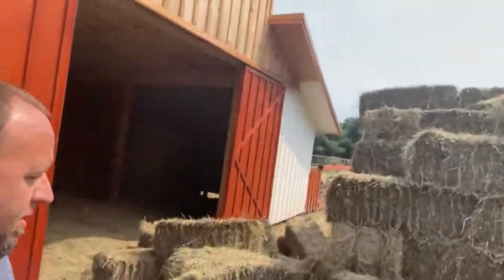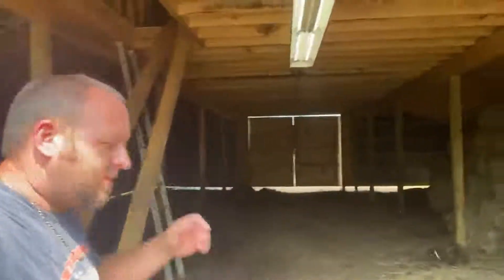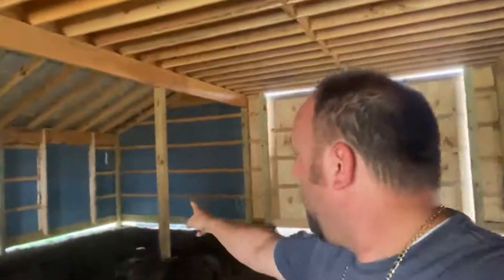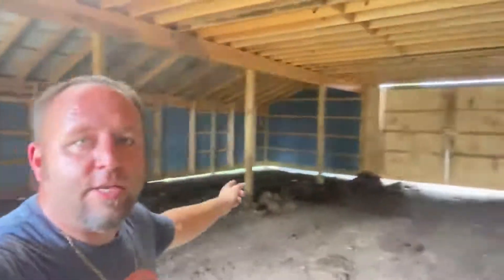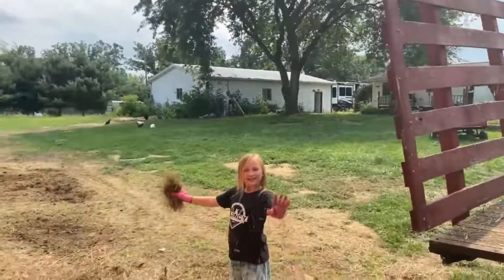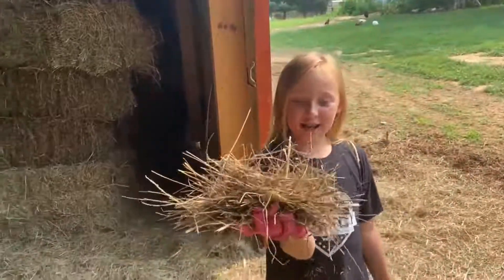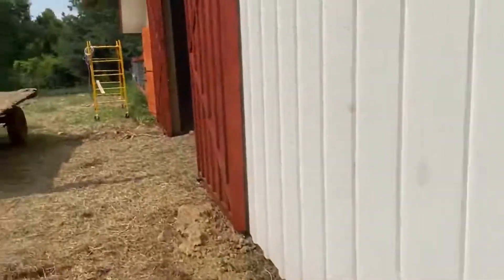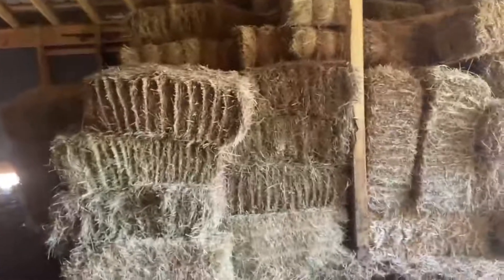S2 E26 Slinging Hay for the Mini Hereford Cows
Welcome Back to Kirchberg Mini Farm. Today we sling hay and stockpile for the winter as we continue living the dream of Kirchberg Mini Farm. Kirchberg Mini Farm was established in 2018.

We started our Mini Farm Journey when I transferred to Charlotte, NC for work. While I was living my dream job in technology it became very clear that it was coming at a cost to my family and our happiness. Our family decided it was time to move back to Michigan and dive feet first into a dream I have had since I was a young kid. Having a small farm and raising cattle.

In our case we decided to raise Mini Herefords and really anything mini on our farm thus how we came up with the name. All of this is possible because of my wonderful wife, my mom, and our very awesome daughter who is always there to make us laugh.

Our vision is to build a self-sustaining mini farm raising mini Herefords, mini goats, mini donkeys, mini pigs, and chickens.

We hope you enjoy watching our journey and hope our experiences will inspire or help you.

 ~Things We use on the Farm~
Kioti CK 3510 SE Cab Tractor w/4030 Loader
Exmark Zero Turn Mower
Roto Hog 72” Tiller
Brush Crusher
Efco MT 5200
Doosan DX42